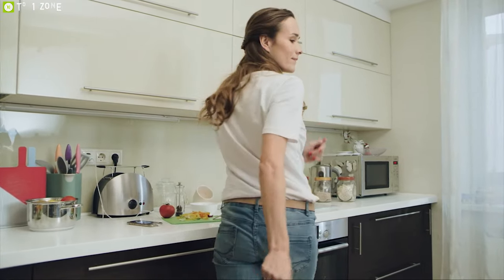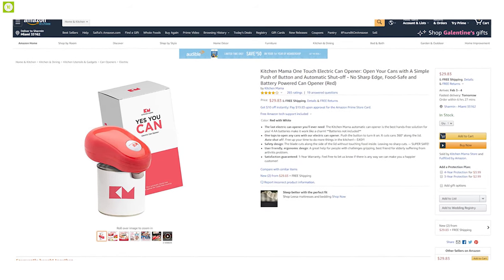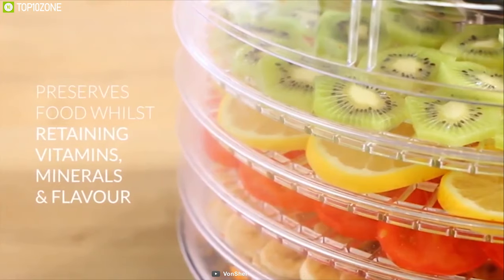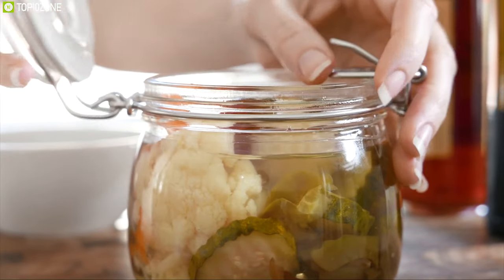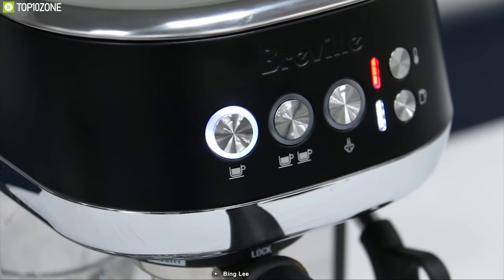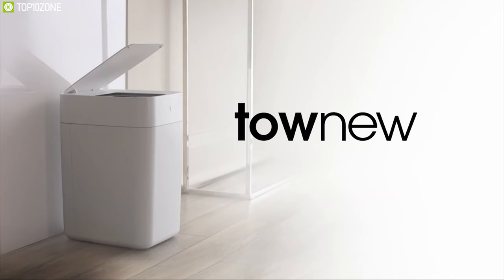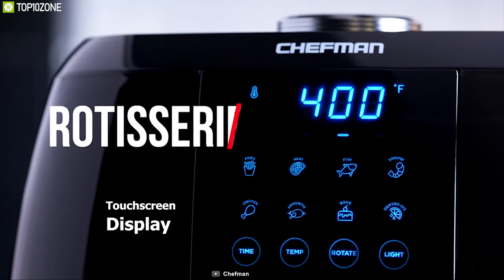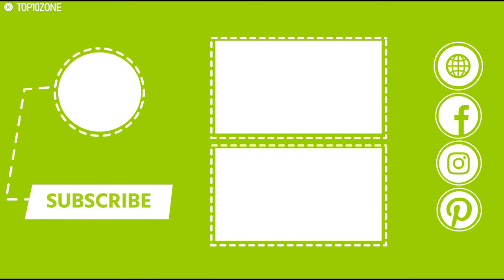Top 10 New Amazing Kitchen Gadgets You Should Buy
These Top 10 Kitchen Gadgets can enhance your total kitchen experience as you need some kitchen gadgets to make your kitchen experience convenient and efficient.

1. Millo smart worktop 09:45

2. The Chefman Air Fryer+ 08:44

3. Anova Precision Cooker Nano 07:53

4. TOWNEW Trash Can 06:46

5. Bambino™ Plus A compact espresso machine 05:50

6. Chefman Food Mover Conveyor Toaster 04:48

7. Hamilton Beach® Open Ease™ Automatic Jar Opener 03:45

8. VonShef 5 Tier Food Dehydrator 02:35

9. Smart Planet BACON MASTER 01:41

10. Kitchen Mama Electric Can Opener 00:41